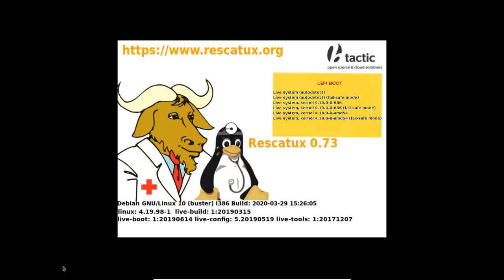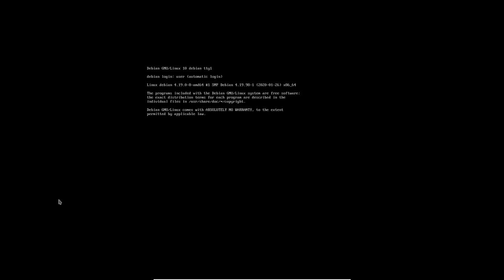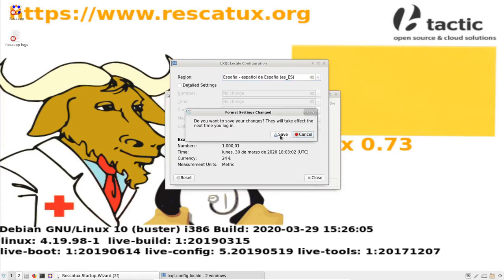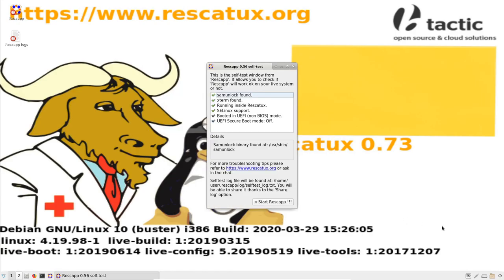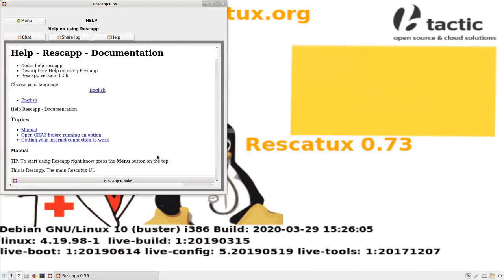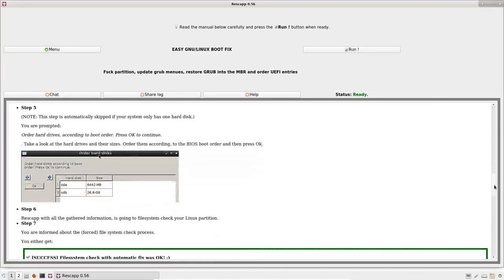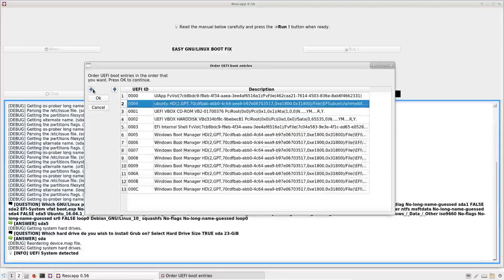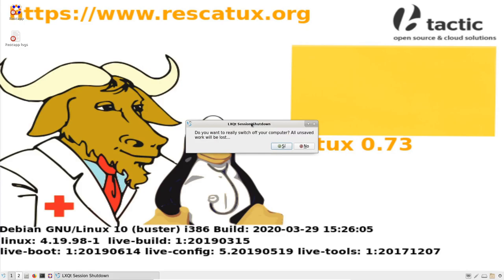Rescatux 0.73 hands on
This is a mini tutorial on how to use Rescatux 0.73. The easy GNU/Linux Boot Fix option is featured.